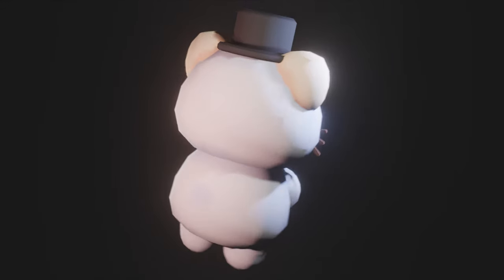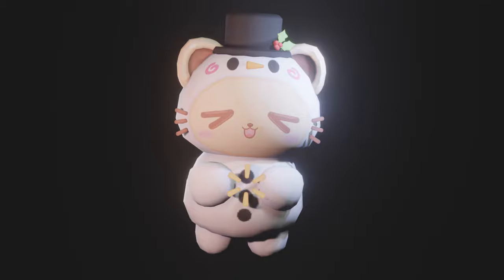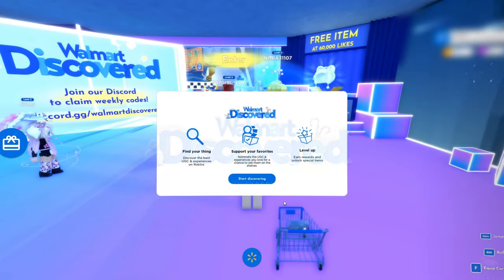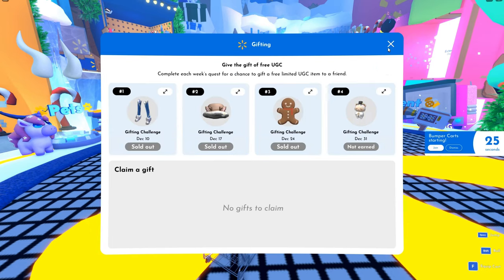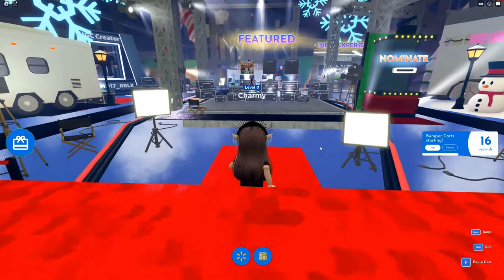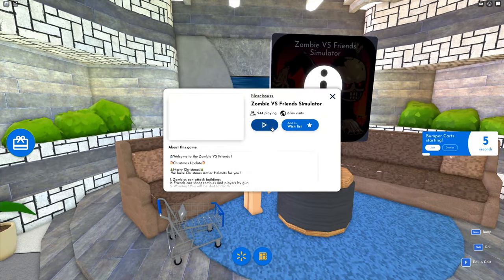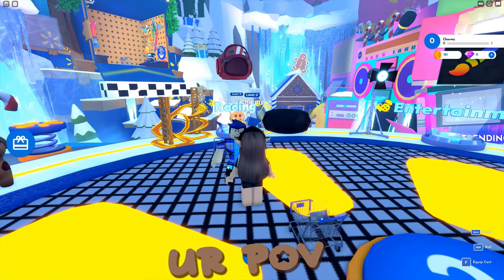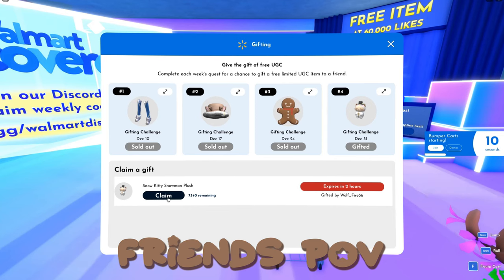How To Get SNOW KITTY SNOWMAN PLUSH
➤Timecodes:
   ...➤0:00 - Intro
   ...➤0:14 - How to get
   ...➤1:00 - Outro